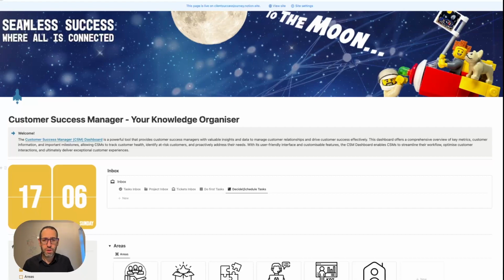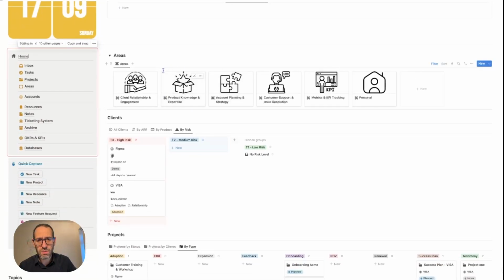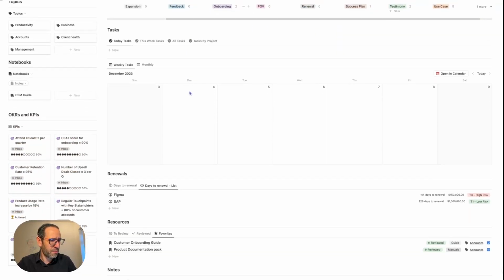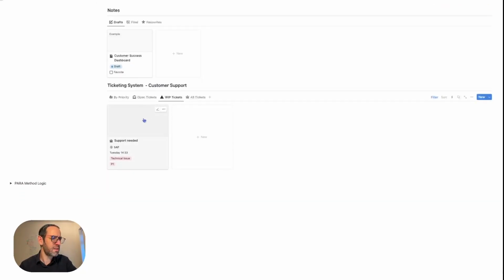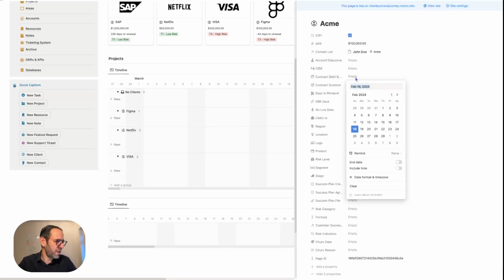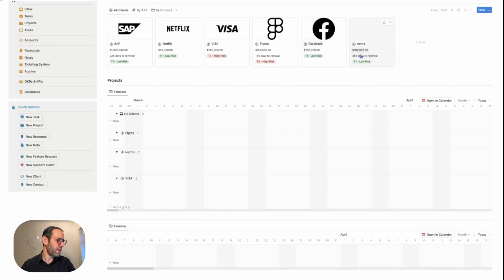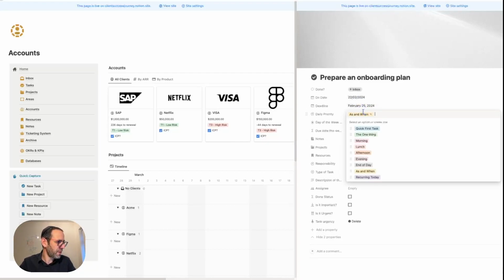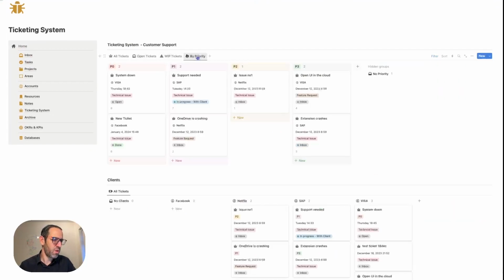CSM Dashboard - WorkOS - Notion Template Walkthrough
🚀 Client Success Journey Channel: Transform Your Customer Success with PARA Method Notion Template for CSMs, Account Managers and Project Managers! 🚀

Unleash the full potential of your Customer Success Management with this exclusive Notion template, inspired by the PARA method. 🌐 Streamline your workflow, stay organised, and boost productivity like never before!

🕒 Timestamps:
0:00 - Introduction
1:30 - Home Section intro
1:55 - Quick Capture Buttons intro
2:10 - Topics section intro
2:00 - Notebooks section intro
2:48 - OKRs and KPIs section intro
3:05 - Main section - Inbox
4:00 - Areas section description
4:59 - Clients section description
5:29 - Projects section description
7:16 - Tasks section description
8:01 - Renewals section description
8:29 - Resources section description
9:49 - Notes section description
10:10 - Ticketing System description
11:31 - Accounts / Clients Page
12:35 - Creating new client
16:32 - Adding new project to client
18:05 - Adding new task to project
20:08 - Tasks Page - Eisenhower Method
21:00 -  Client to project to task
21:35 - Ticketing System page
21: 51 - Finalising

Ready to revolutionise your approach to customer success? Watch now and level up your game! 💼✨